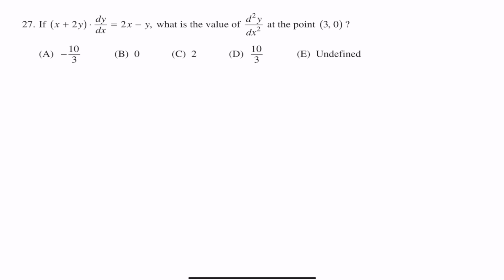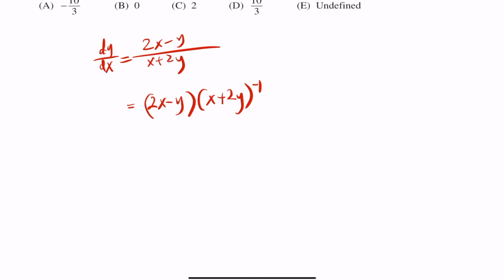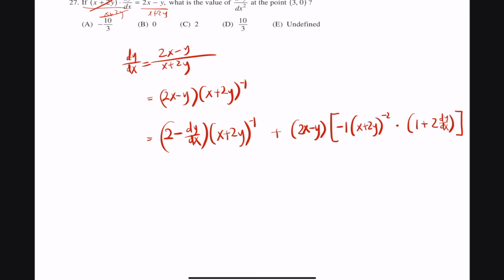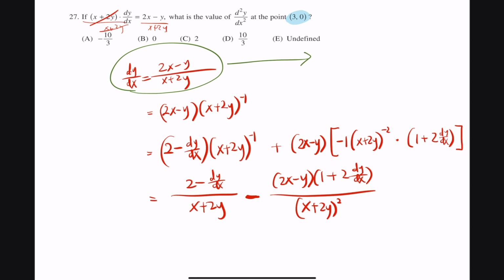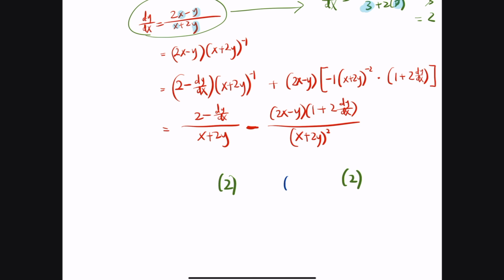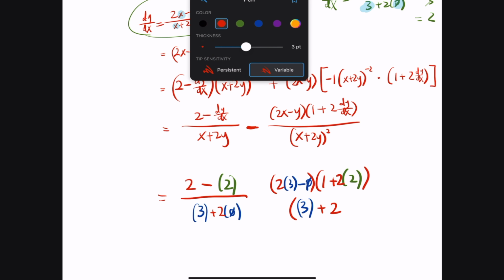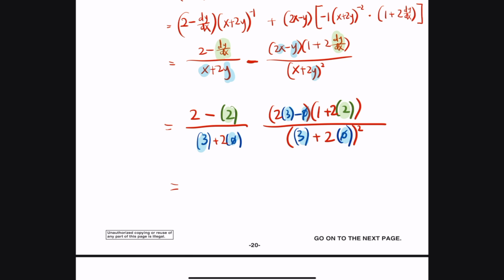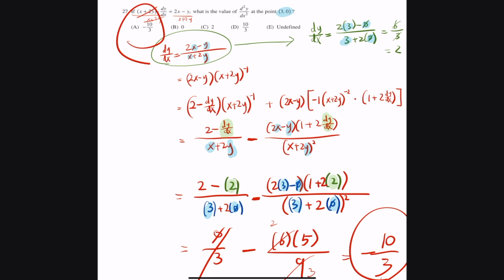2012 AP Calculus AB Multiple Choice #27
[X] Chain Rule → [O] Product Rule
Sorry for the confusion.